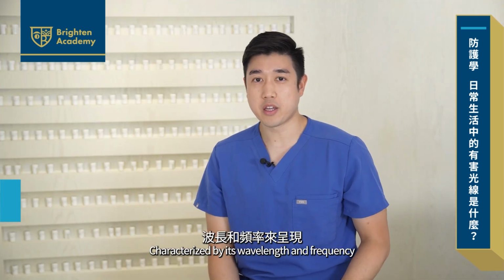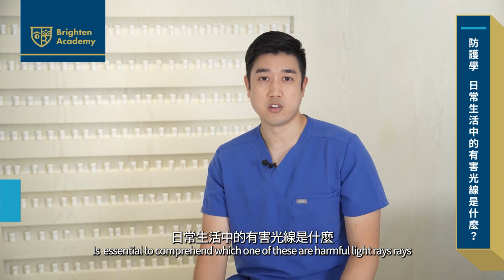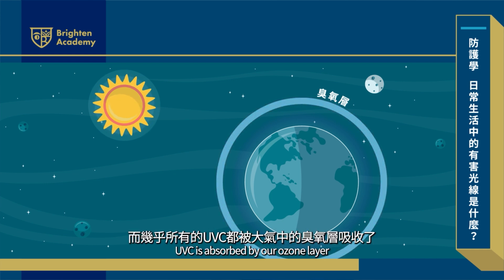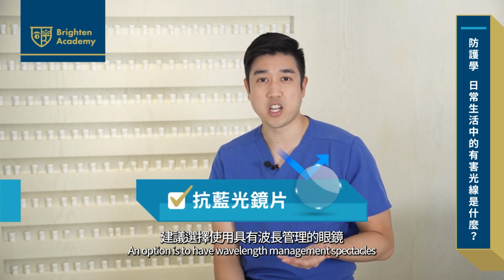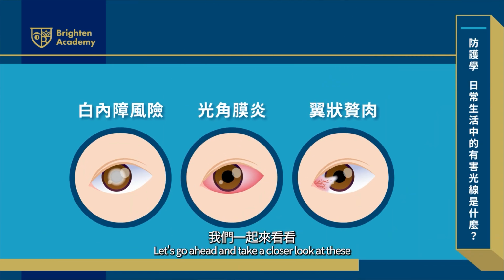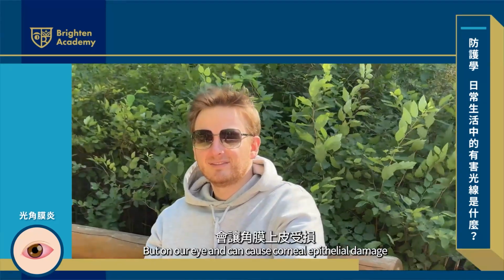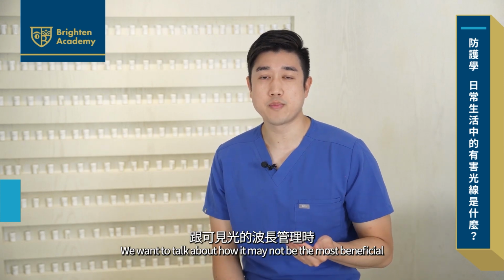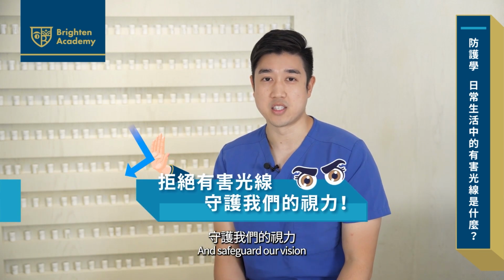防護學 日常生活中的有害光線是什麼？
保護視力，從光線出發

在我們的日常生活中，不同類型的光線既有益又有害。
如何確保眼睛健康並採取適當的防護措施？
「視界瞭望所」與您一同探討光的奧秘!

「光」是一種充斥在我們周遭的電磁波，但我們無法看見所有的光。
其中，大家熟悉的「紫外線(UV光)」可能會引發眼部問題。
長時間暴露在UV-A和UV-B中，可能導致角膜灼傷或皮質性白內障。
另外，日常中最常見的「藍光」也是不可忽視的有害光線，
過度使用3C產品可能導致白內障、光角膜炎和翼狀贅肉等眼睛問題。

除了光線的有害性，450nm以上靠近綠色波段的藍光能夠調節人體生物節律。
因此，選擇良好的抗藍光產品對您的眼睛更有益處。

讓我們一起守護彼此的眼睛，共同欣賞視界的美好。

加入 亨泰學院，蒐集視光新知